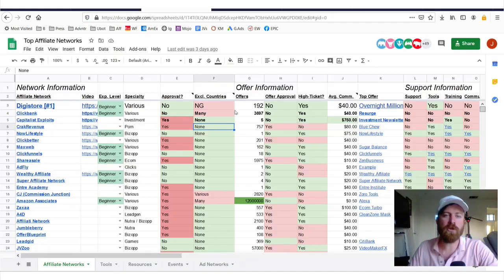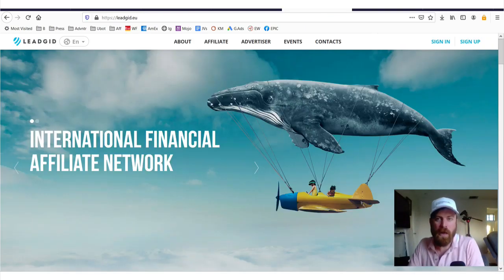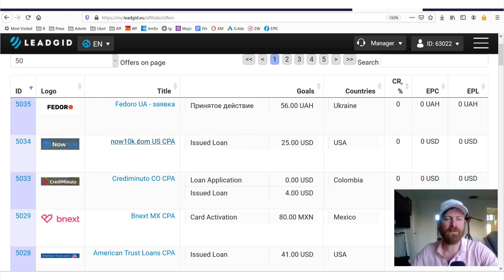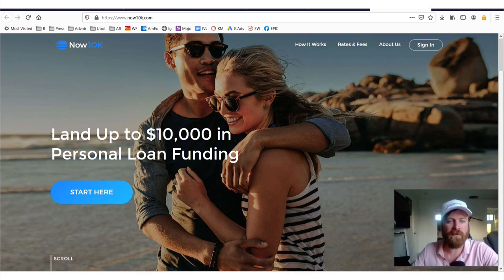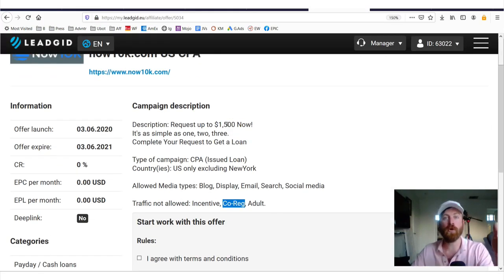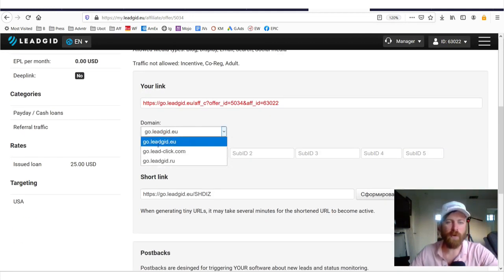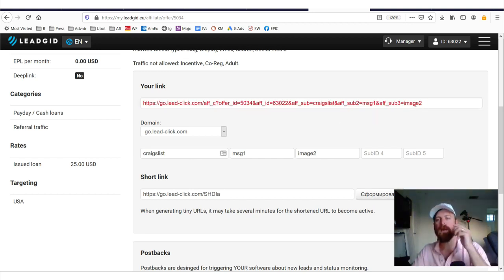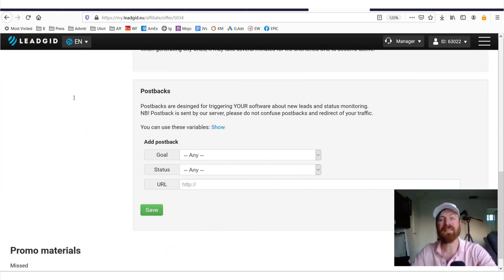Leadgid Affiliate Review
In today's Episode John Reviews Leadgid Affiliate Market.

🙌 JUST STARTING OUT?

DONT BELIEVE ME? LISTEN TO MY STORY..

Leadgid Affiliate Network Review (WORLDWIDE Offers Available)